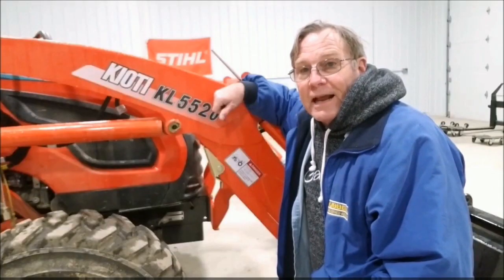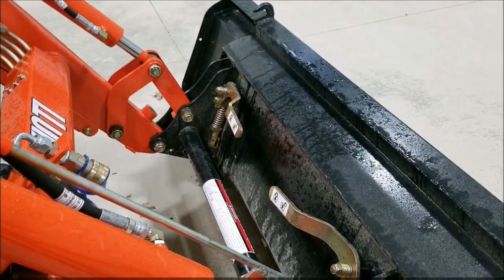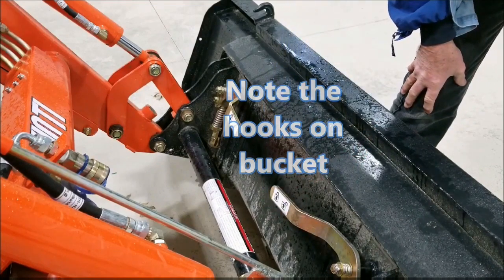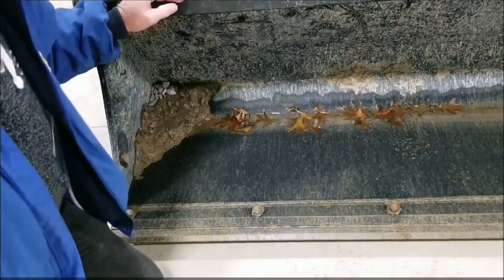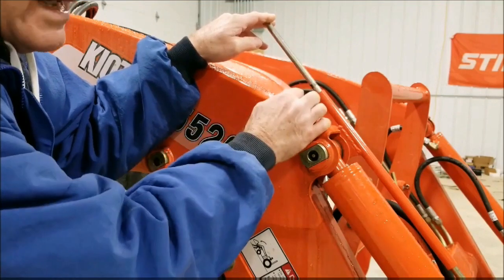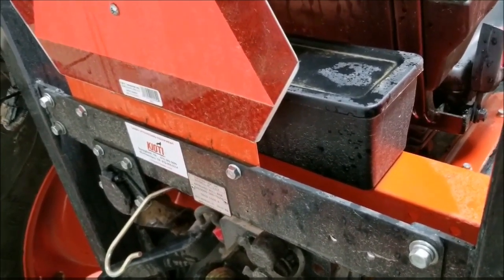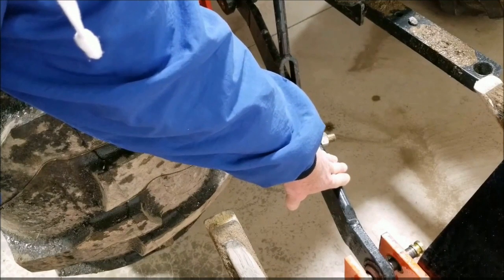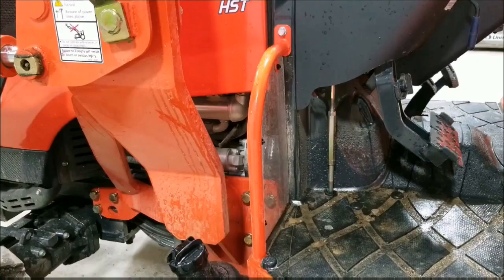Must have tractor options!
My 9 must have tractor options you should seriously consider before picking out your tractor.  Depending on what models you look at these things may not be options.  It would make sense to price out these must have tractor options to see if they can be added on to a base model tractor.  That way you can decide which series makes the most sense.  My tractor has some features that I will probably never use.  A tilt steering wheel is a good example. I don't even think about using it.
How to buy a tractor play list
My dealer: Larry Stovesand Equipment
My tractor Specs:
Kioti Model DK5310SE HST
Engine Gross Power 50.3 hp (37.5 kW)
Rated Speed 2,600 rpm
Displacement 111.4 cu. in. (1,826 cc)
Fuel Tank Capacity 12.7 gal. (48 L)
Transmission
Transmission Type Hydrostatic
No. of Travel Speeds - Forward / Reverse 3 Range
Min. Travel Speed of Forward w/ Ag @ Engine rated speed 0 mph (0 km/h)
Max. Travel Speed of Forward w/ Ag @ Engine rated speed 18.5 mph (29.7 km/h)
Power Take-Off (PTO)
PTO Type Transmission Independent
PTO Power 39.3 hp (29.3 kW)
Rear PTO Speed 540 rpm
Mid PTO Speed 2,000 rpm (Optional)
Brakes and Clutch
Brakes Wet Disc Type
Clutch None
Dimensions w/ AG Tire
Length w/ 3-point hitch 125.5 in. (3,189 mm)
Width 62.8 in. (1,596 mm)
Height from Top of ROPs 96.8 in. (2,458 mm)
Wheelbase 71.3 in. (1,810 mm)
Ground Clearance 14.5 in. (368 mm)
Front Tread Ag Tires - Min 49.2 in. (1,252 mm)
Rear Tread Ag Tires - Min 49.2 in. (1,251 mm)
I have industrial tires
Industrial
Front10-16.5
Rear14.9-24
Min. Turning Radius w/ Brake 8.63 ft. (2.6 m)
Hydraulics
Total Pump Flow 16.49 gpm (62.4 L/min)
3-Point Hitch
Standard Category Category 1
Lift Capacity, 24" aft of hitch 2,683 lbs. (1,217 kg)
Control Type Position
Weight
Weight w/ Ag Tires w/ ROPs 3,522.9 lbs. (1,598 kg)
Front end loader KL5520
Maximum Lift Height to Pivot Pin 107.7 in. (2,735 mm)
Clearance w/ Bucket Level 96.3 in. (2,446 mm)
Clearance w/ Bucket Dumped 78.8 in. (2,001 mm)
Reach at Maximum Height (45º) 22.7 in. (576 mm)
Maximum Dump Angle 46º
Reach w/ Bucket on Ground 71.1 in. (1806 mm)
Maximum Rollback Angle 41º
Digging Depth Below Grade 8.6 in. (218 mm)
Overall Height in Carry Position 54 in. (1371 mm)
Bucket Depth (Inner Shell) 18.5 in. (470 mm)
Bucket Height 22 in. (560 mm)
Bucket Length (Pivot Pin) 26 in. (660 mm)
Lift Capacity to Full Height at Pivot Pins 2,474 lbs. (1,122 kg)
Breakout Force at Pivot Pins 3,895 lbs. (1,767 kg)
Bucket Rollback Force at Ground Line 3,148 lbs. (1,428 kg)
Relief Valve Setting (Loader Control Valve) 2,774 psi (195 kg/cm²)
Rated Flow (Tractor System) 9.62 gpm (36.4 L/min)
Bucket Size(s) Available 66" QA / 72" QA
Bucket Capacity (Heaped) 66 in.: 14.5 cu. ft. / 72 in.: 16.0 cu. ft.
Approximate Weight (With Bucket) 66 in.: 1,361 lbs. (617 kg) / 72 in.: 1,389 lbs. (630 kg)

0:36 KL5520
1:08 Skid steer disconnect
1:17 Tractor pallet forks
1:51 Tractor third function valve
2:18 Bucket cutting edge
2:38 Bucket level indicator
3:01 Tractor floor mats
3:22 Tractor tool box
3:41 3 point hitch adjustable links
4:09 Tractor mirrors
4:46 Tractor Mike
4:54 An insiders guide to buying a tractor
Be a part of this community by sharing a video.
Some topic suggestions:
How you make money in the country.
A project that you have done. Barn, fence, well etc..
Animals you own, care and challenges
Tour of your property
Cost to build…….
Shows us your tractor and implements
If you don’t live in the country yet what are the challenges holding you back.
Your story is interesting to others that share your interest!